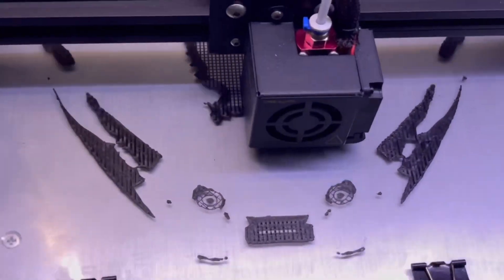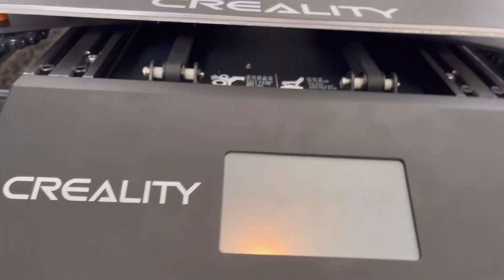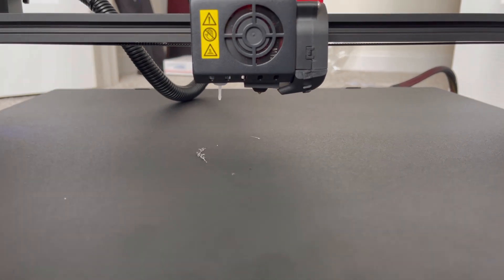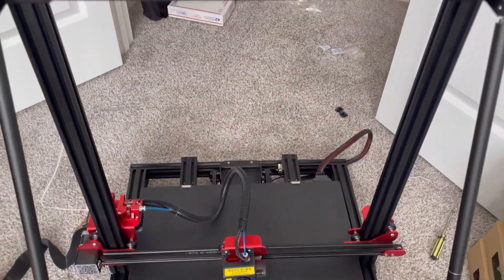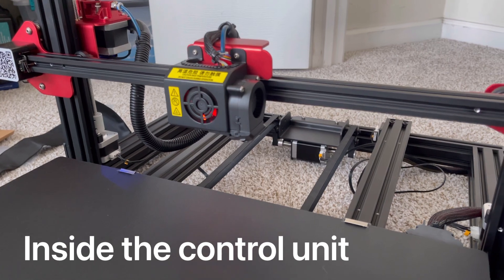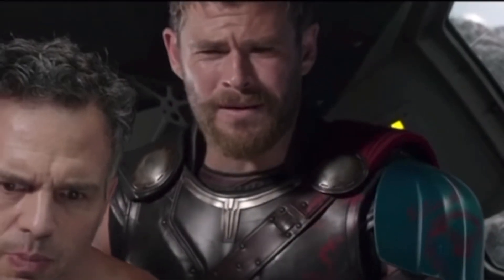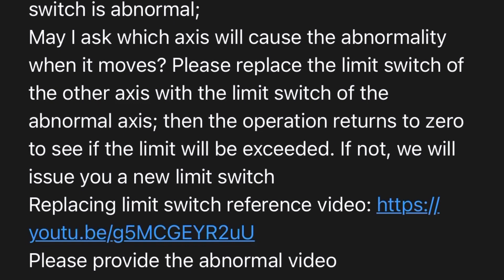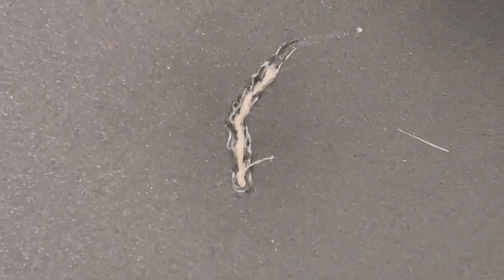Creality CR-10 MAX - And Then This Happened...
We have had good results from Creality products in the past. Let's see how bad this printer is.

In this video, we discuss all of the failures in the initial setup and and first test print from the CR-10 MAX. If you have had any similar results, please leave them in the comments below.

Timestamps
00:00 Start
00:35 CR-10 MAX Features
02:20 Problems
03:25 Correspondence
04:45 And Then This Happened...

3D Printing Basics, TOP 5: Best 3D Printers 2021, Best budget 3D printer in the world - Anycubic Photon Ultra - review by VOG, ALL NEW H5 400 3D Printing / CNC Milling Platform from Diabase Engineering, How a 3DBenchy can tell where your 3D prints need improvement, Printing a Boat with EVERY FILAMENT, The Ultimate Beginner's Guide to 3D Printing - Part 1, Creality Ender 3 Full Review - Best $200 3D Printer!, Creality LD-002H - Resin 3D Printer - Unbox & Setup, Your 3D Printer can't do this... Naomi Wu's 3DPrintMill / Creality CR-30 Review, 21 Useful Upgrades For Ender 3 V2 // Best Mods For Ender 3 V2, Creality CR-10 - Is It The Best 3D Printer? My Review, Creality CR-10 Full Review - BEST 3D PRINTER!!!, Creality CR-10 Smart - 3D Printer - Unbox & Setup, CR Touch vs BL Touch - NEW Creality Auto Bed Level Sensor Review, Bootloader Flashing Guide - CR-10/Ender 2/Ender 3/Ender 5/X3S/X5S/Wanhao i3 - 1284p Boards, Creality CR-10 Calibration, Settings, and First Print!, CR-10 Max review - Is bigger better?, Creality CR-10 MAX Review - The Ultimate Cosplay Printer?, CR-10S PRO LEVELING AND OTHER NOTES